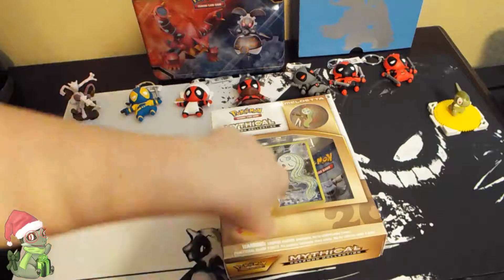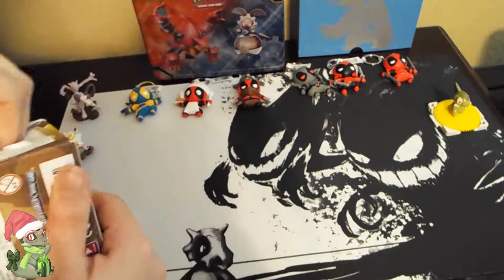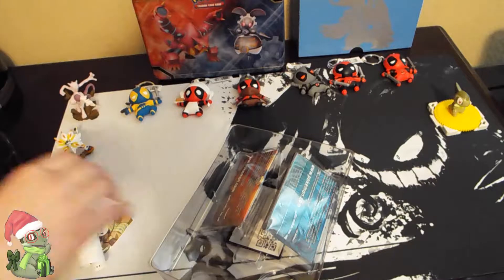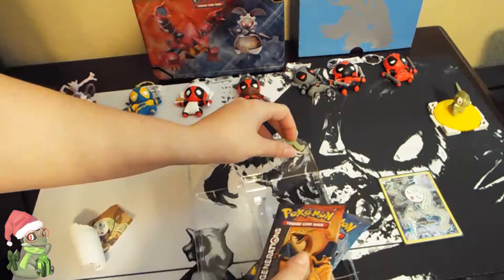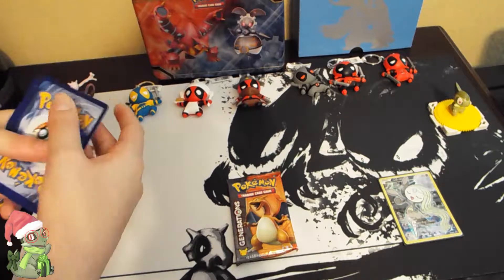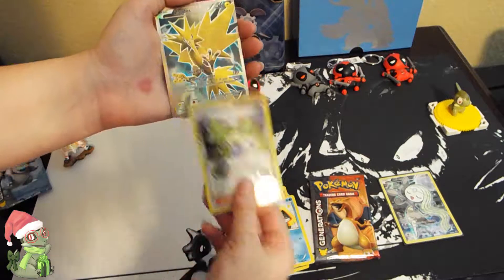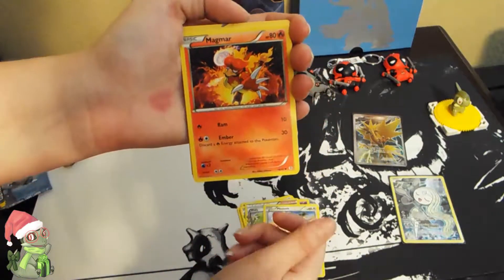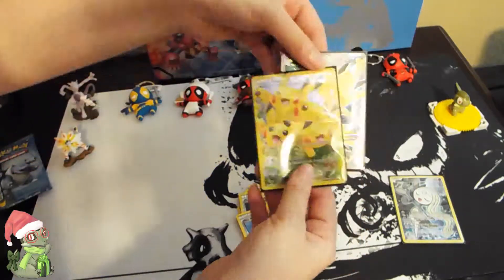Meloetta box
So this is the last of the year's special legendary box and it makes me sad to see this one go. It was fun opening all of them and I am glad I got to.